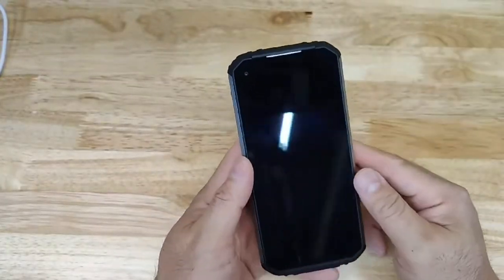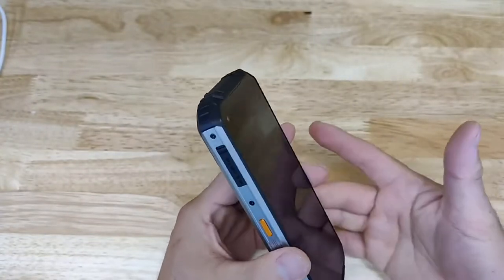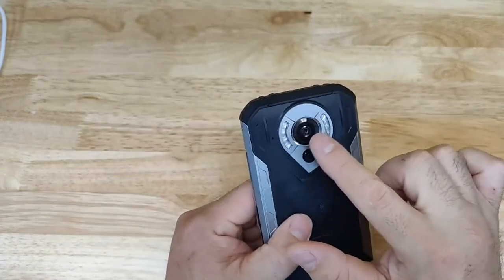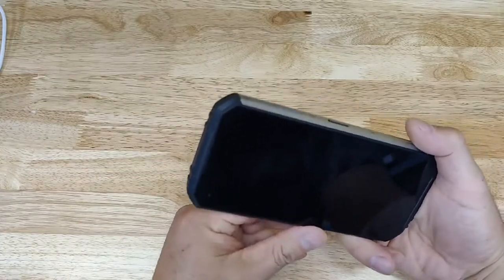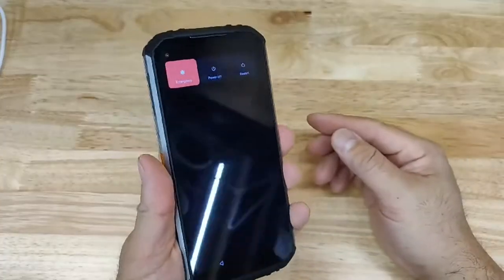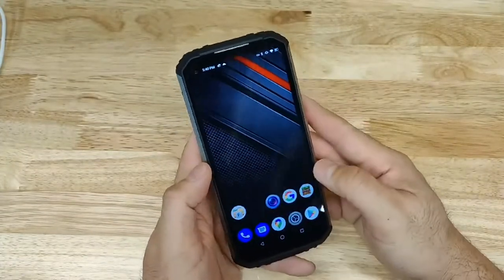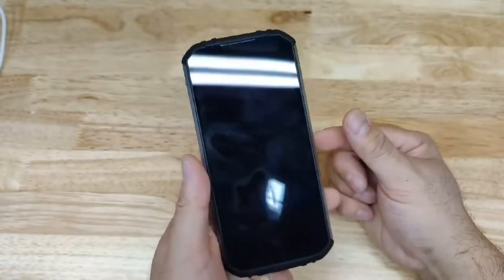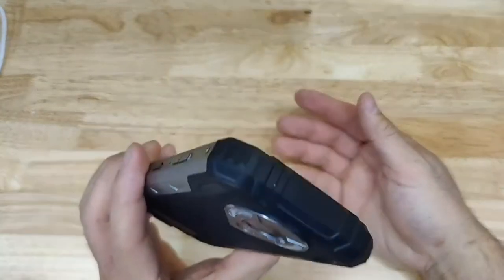OUKITEL WP16, Rugged Smartphone 10600mAh Battery Review, Beast of a phone